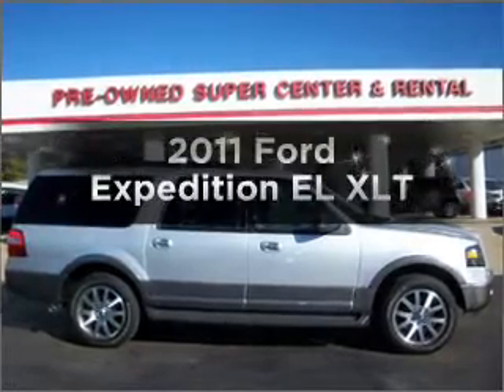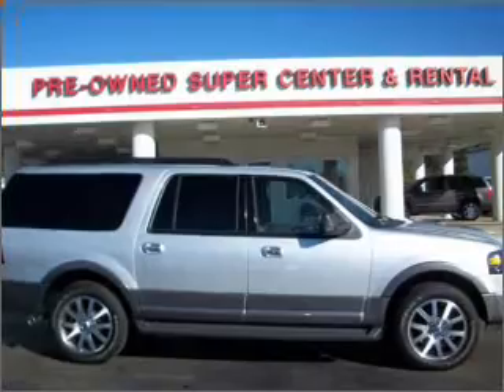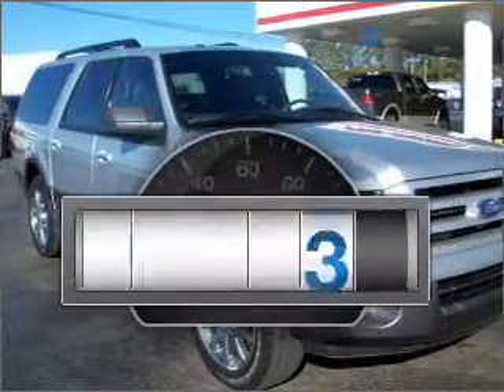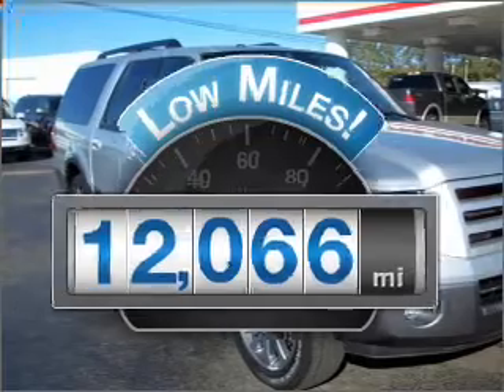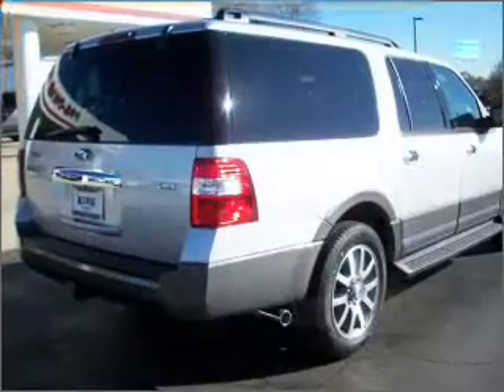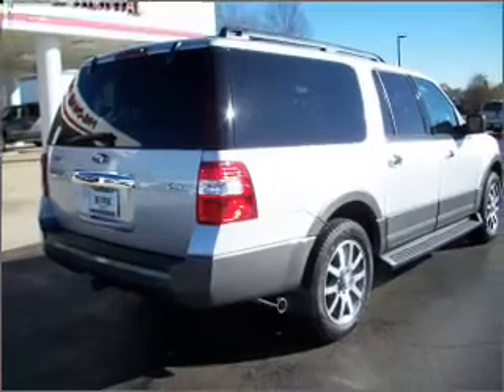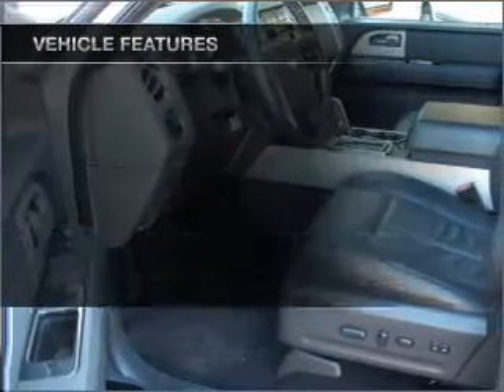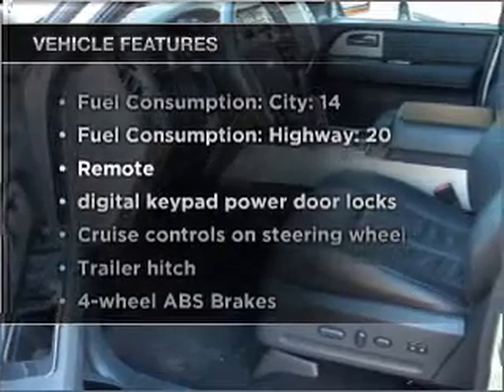2011 Ford Expedition EL - Grenada MS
Year: 2011
Make: Ford
Model: Expedition EL
Trim: XLT
Engine: 5.4 liter 8 cylinder 24 valve
Transmission: 6-Speed Automatic
Color: Silver
Mileage: 12066
Address:
3000 Gateway St